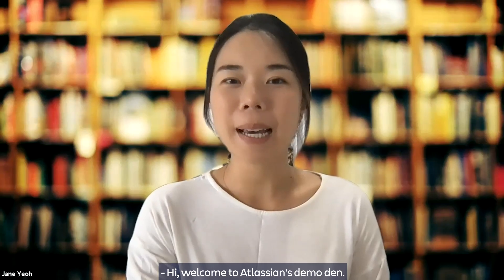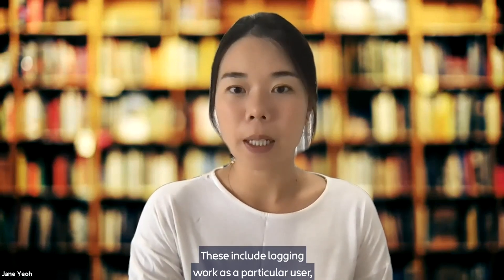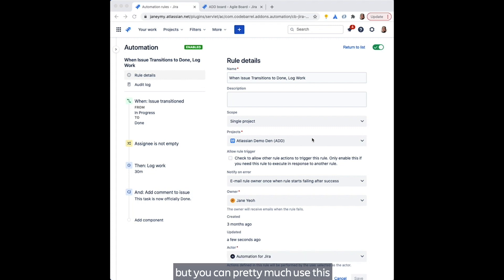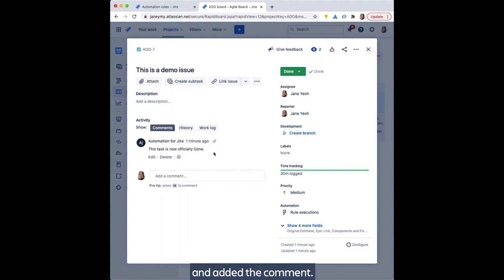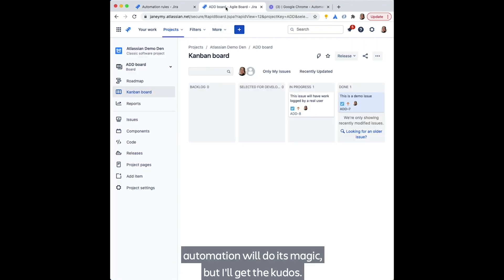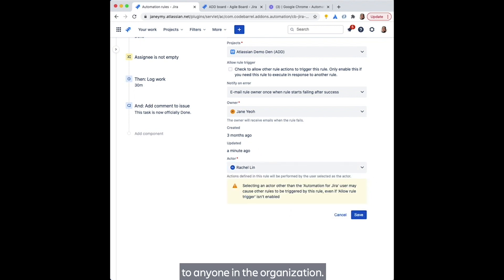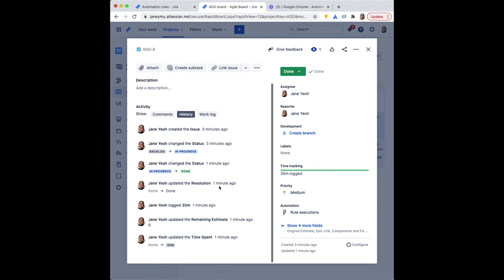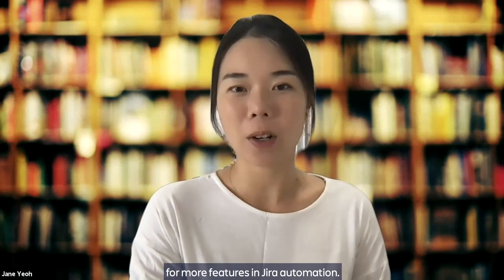Set rules to perform actions as a real user in Jira automation - Demo Den Feb 2021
Jane, a product manager on the automation team, shows how easy it is to set your rules up to perform actions as a real user. Customers have asked for this to support a multitude of use cases and is now available to project and site admins in Jira.

Demo Den is a regular series by Atlassian Product Managers, Engineers, and Product Designers. for more information.